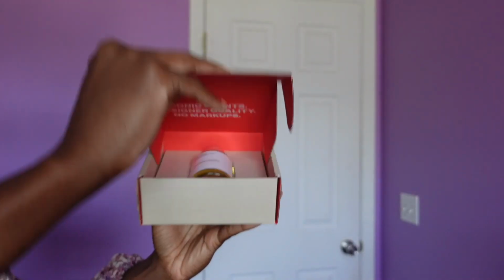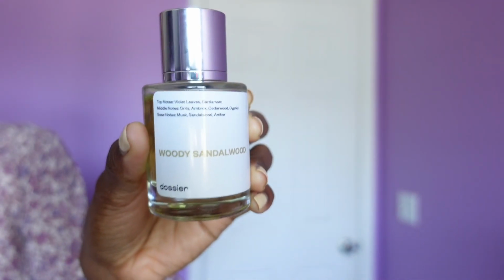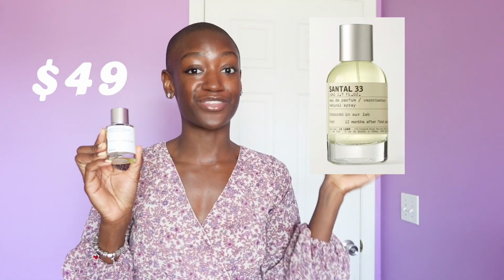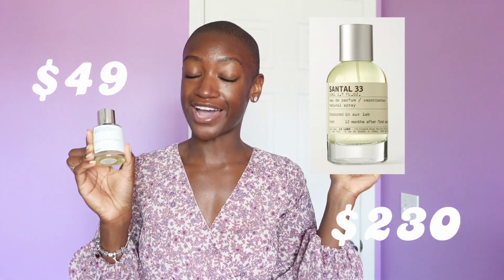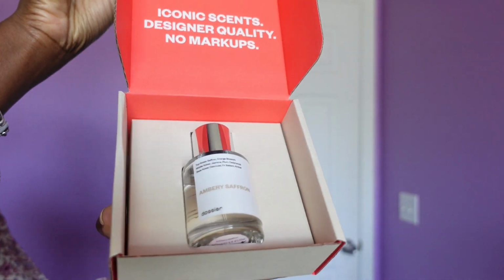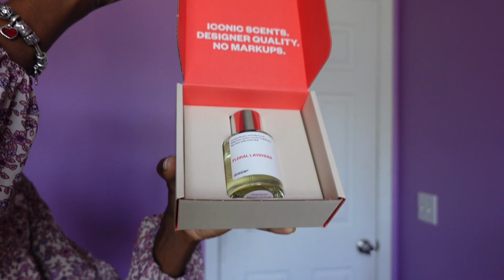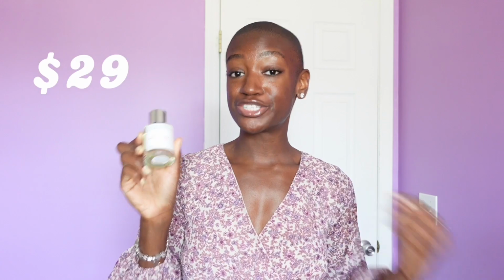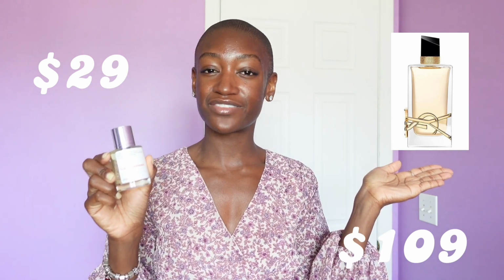Dossier Haul & Review | IS IT WORTH IT? | Affordable Luxury Perfume *NOT SPONSORED*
Hey Y'all! I finally tried a few Luxury Fragrance replicas from Dossier and here is my HONEST review.

🌟SONY ZV-1
🌟Tripod & Bluetooth remote
🌟Handheld Tripod
🌟Ring Light
🌟Mini Ring Light

NYC Lifestyle | Modeling 101 | Skincare | Travel | +MORE